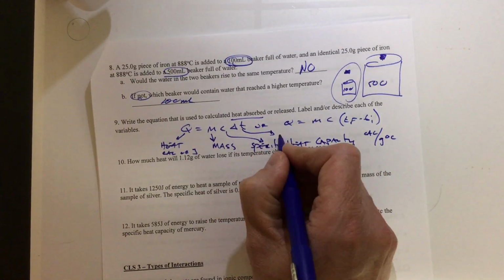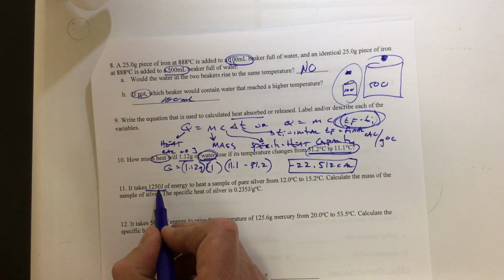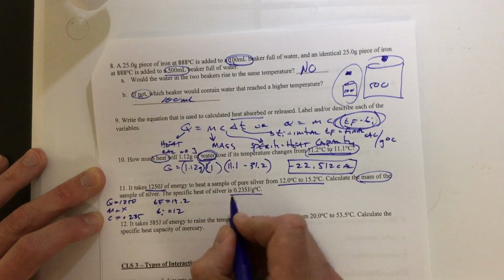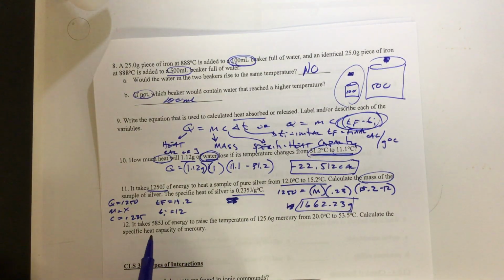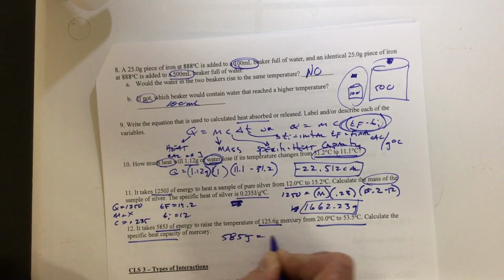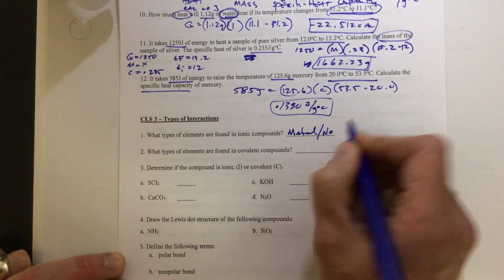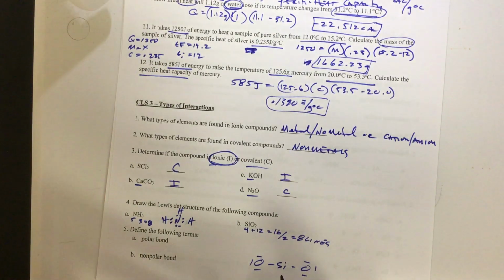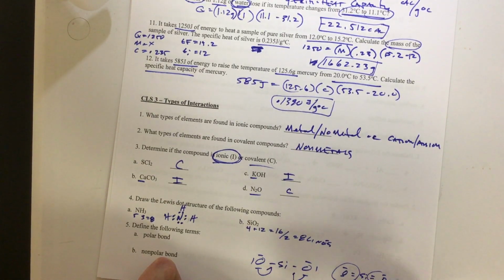DBA Page 3 Review